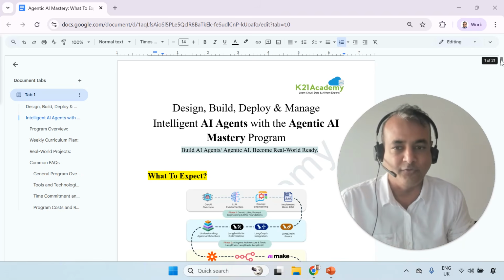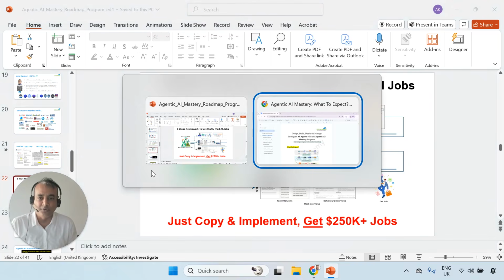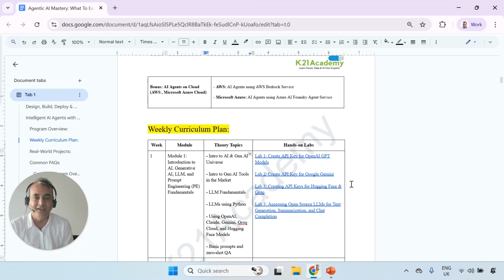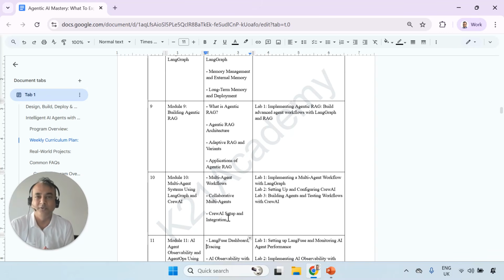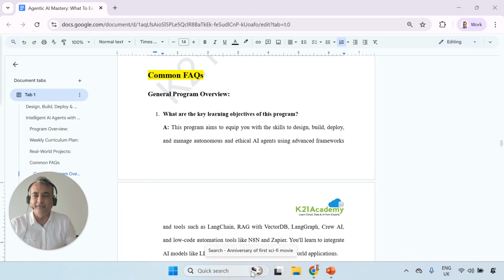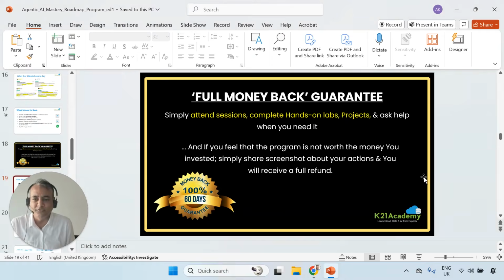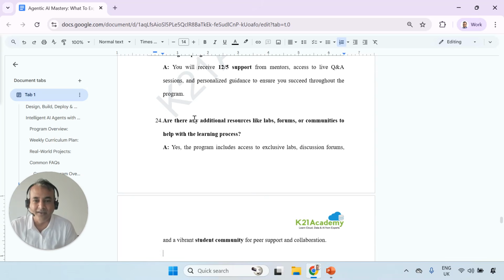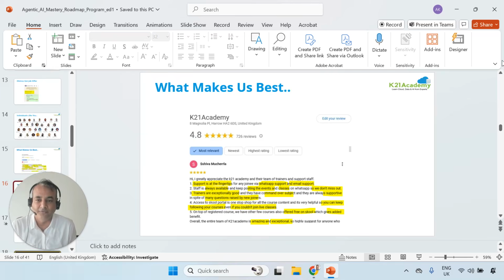🔥Master AI Agents | Design, Build, Deploy, and Manage | AI Agents Made Easy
🔥Transform Your Future Today – Master AI Agents and Unlock High-Paying Careers!

In this video, we introduce the Agentic AI Mastery Program, designed to help you go from a beginner to an expert in AI agent design, development, deployment, and management. This comprehensive program covers essential frameworks, hands-on projects, and technologies that will boost your resume and provide real-world experience. With AI creating millions of job opportunities, this program equips you with in-demand skills for roles like AI Engineer and Technical Program Manager. Join live sessions, complete the labs, and get started risk-free with a 60-day money-back guarantee. Don't miss the chance to master Agentic AI!

✅Timestamps

00:00 – Introduction to AI Agents
01:43 – Live Sessions and Community
05:50 – Instructor Background
07:50 – Advanced Agent Development
09:39 – Program Learning Objectives
12:51 – Bonus Sessions Overview
15:10 – Building RAG Systems
17:51 – No-Code Agent Development
20:29 – Performance Monitoring
23:16 – Semantic Kernel Development
26:00 – Common Questions Recap
30:38 – Program Comparison
45:57 – Conclusion and Registration